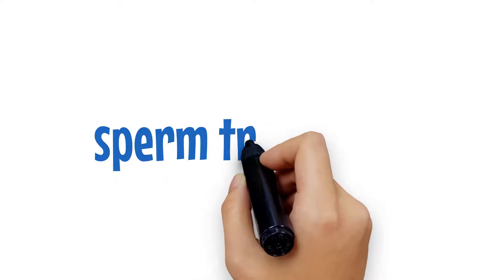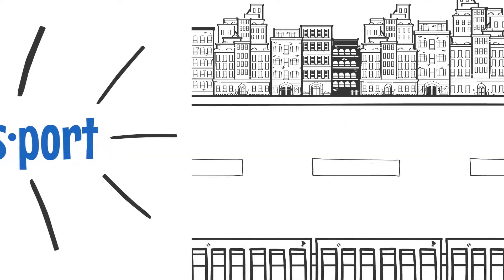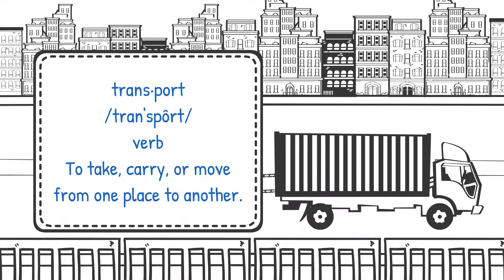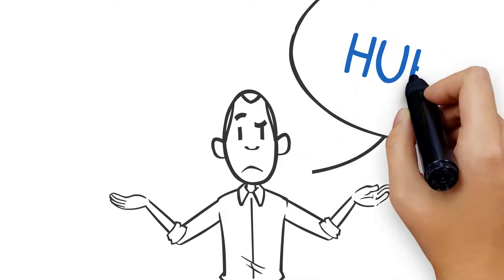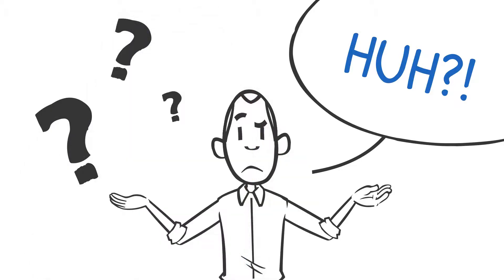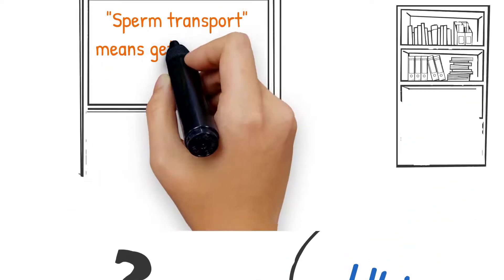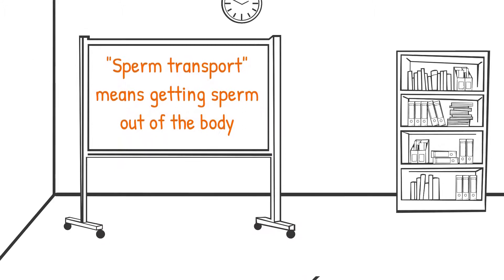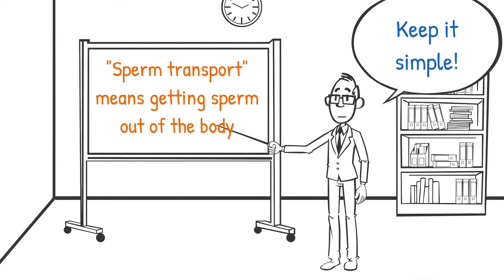Nuts & Bolts: Sperm Transport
In this episode, we explain what "sperm transport" means.